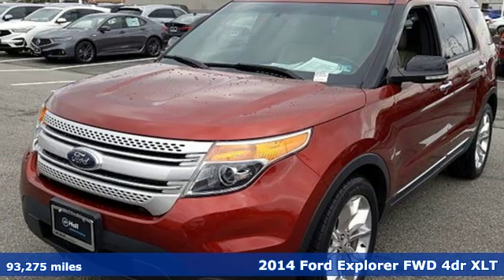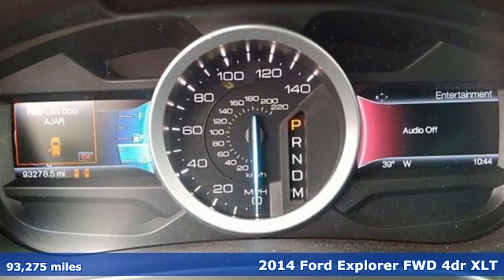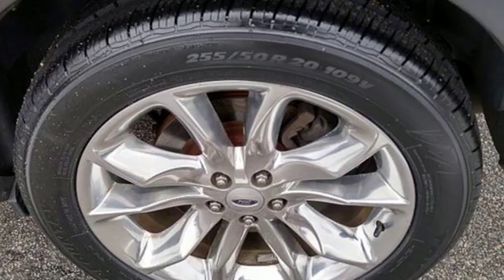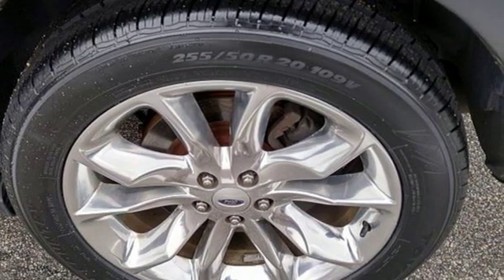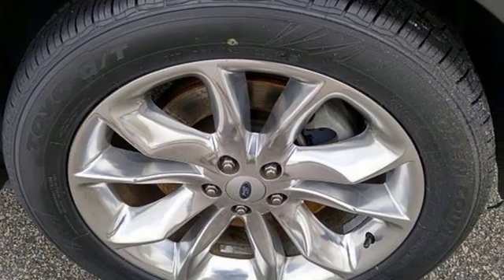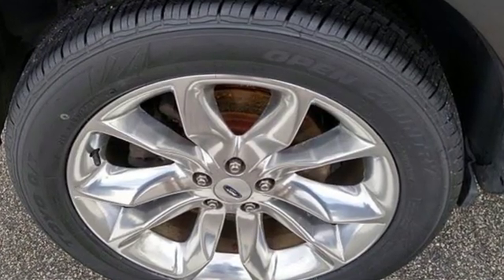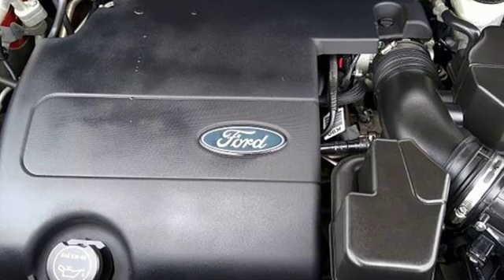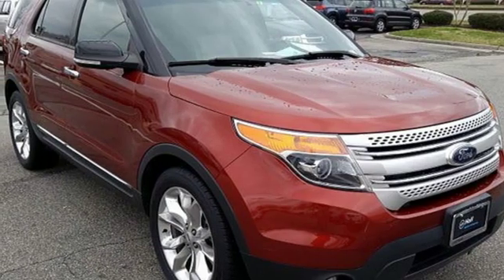Used 2014 Ford Explorer Virginia Beach VA Norfolk, VA 18R4625B - SOLD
Year: 2014
Make: Ford
Model: Explorer
Trim: XLT
Engine: 3.5L 6-Cylinder SMPI DOHC
Transmission: 6-Speed Automatic with Select-Shift
Color: Orange
Interior: Medium Light Stone
Mileage: 93275
Stock #: 18R4625B
VIN: 1FM5K7D80EGB40892
3rd Row Seating, Navigation, Leather, and Panoramic Sunroof!!! Clean CARFAX. Ruby Red Metallic Tinted Clearcoat 2014 Ford Explorer XLT FWD 6-Speed Automatic with Select-Shift 3.5L 6-Cylinder SMPI DOHC Explorer XLT, 4D Sport Utility, Ruby Red Metallic Tinted Clearcoat, Medium Light Stone w/Leather-Trimmed Heated Bucket Seats.brbrRecent Arrival!brbrAwards:br * 2014 KBB.com 5-Year Cost to Own Awards * 2014 KBB.com Brand Image Awardsbrbrbr*Every Internet Price includes current applicable dealer discounts. Your additional costs are sales tax, tag and title fees for the state in which the vehicle will be registered, any dealer-installed options (if applicable) and a $699 dealer processing fee (Virginia, North Carolina). Prices are subject to change, and prior sales are excluded. While every reasonable effort is made to ensure the accuracy of this information, we are not responsible for any errors or omissions contained on these pages. Please verify any information in question with the dealer.

Address:
3200 Virginia Beach Blvd